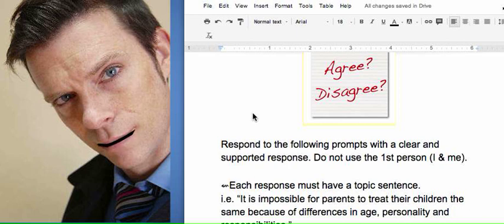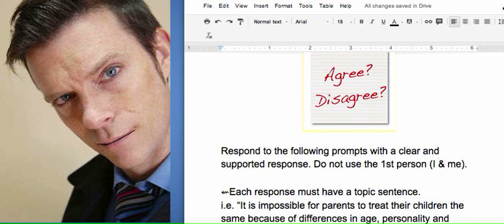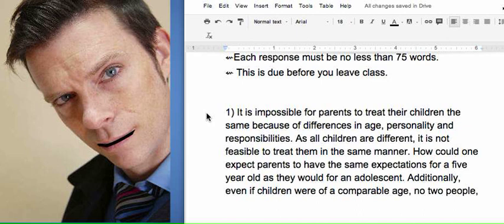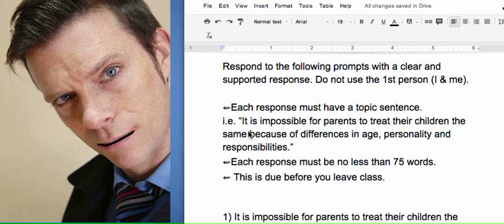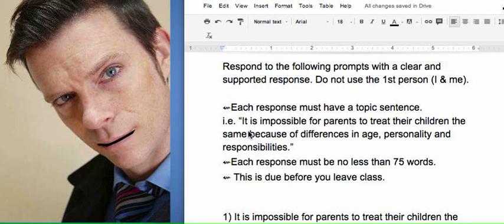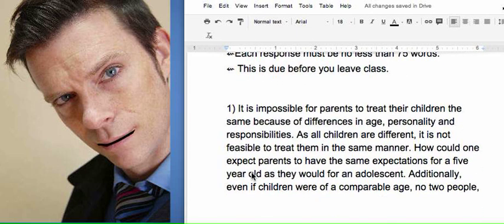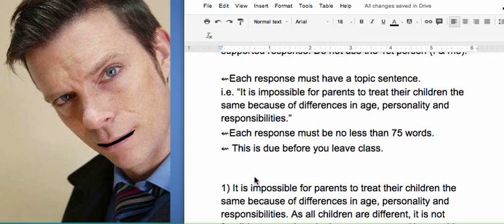Grade 6 - Middle School Mathcounts CEESA - Plans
Hey, stop the waterworks, yes I'm not in class, but here is your assignment.